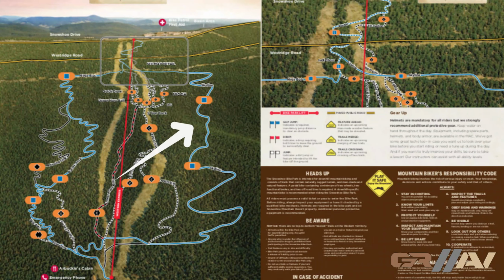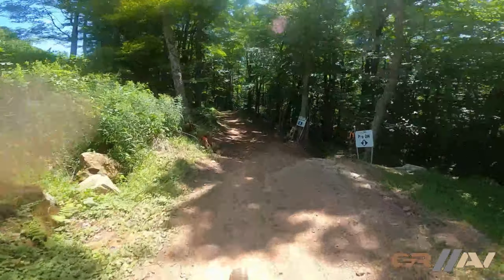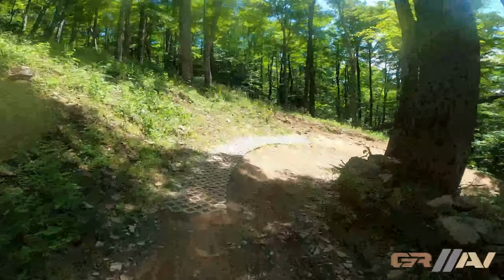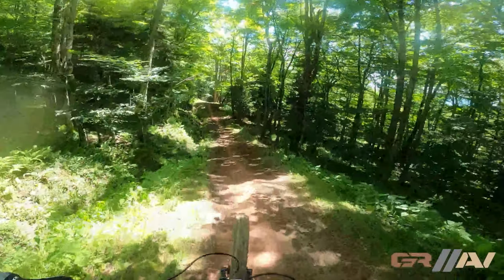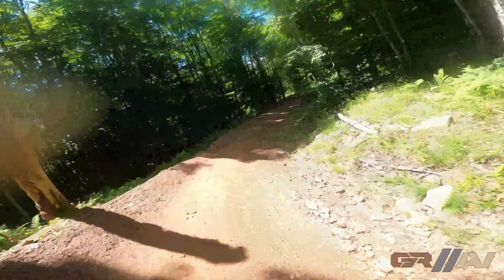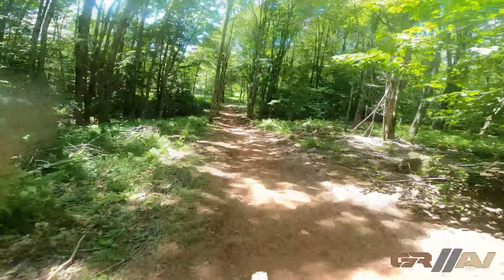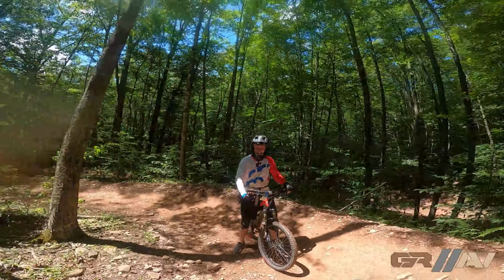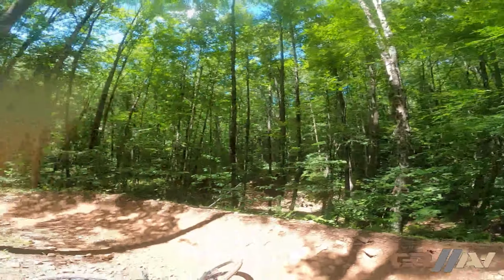Should You Rent A Downhill Bike At A Bike Park? | First Ride On A Specialized Demo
On a recent trip to Snowshoe Mountain Bike Park in Snowshow, WV I decided to rent a Specialed Demo downhill bike to experience what all the hype is about. Turns out the Hype is real and I think you should rent a downhill bike the next time you go to a bike park. Here's  Why.